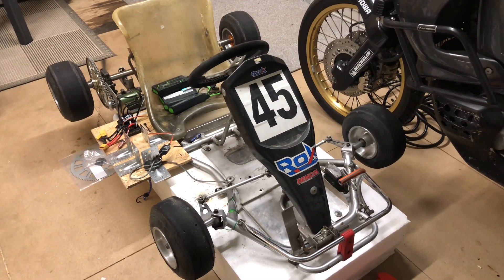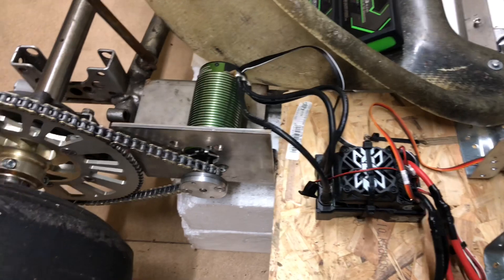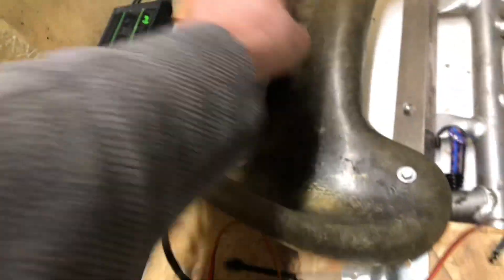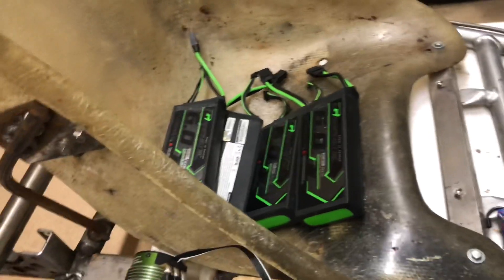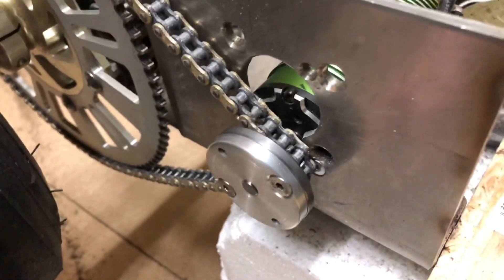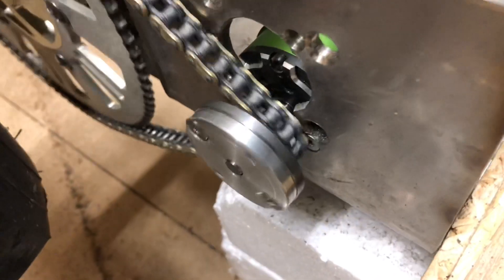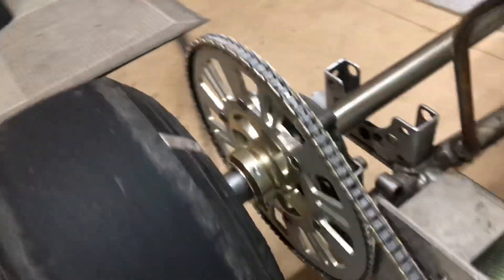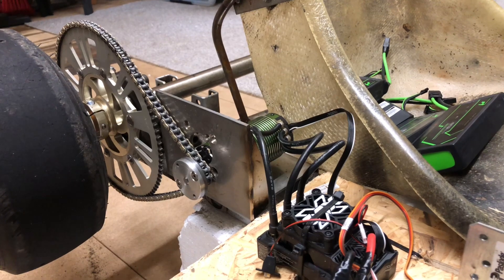Castle XLX2 800KV GO-KART BUILD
This Castle combo is mental! Look at the speed of this thing, i cant wait to make a dual motor setup. What could be an achievable speed?

The castlelink setup is:

- torquecontrol: 8.0 (10 = highest power)
- startup: soft
- punchcontrol: 100% (softest setting)
- timing: 0
- throttlecurve: linear

Datalog:

Max Amps: 252~
Volts: 33~
Max power: 7500~